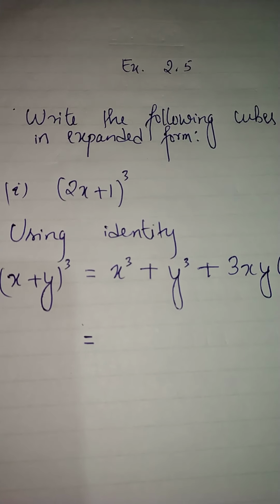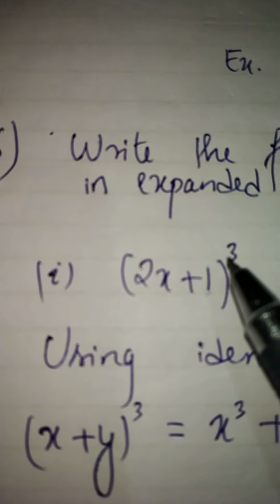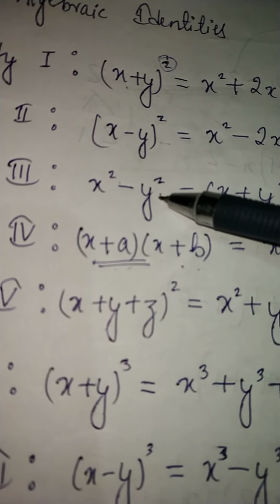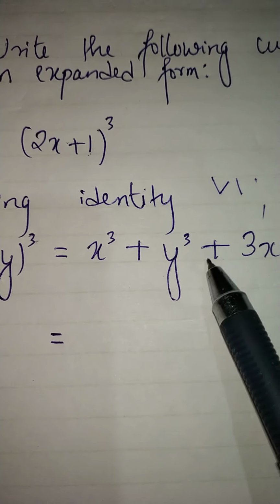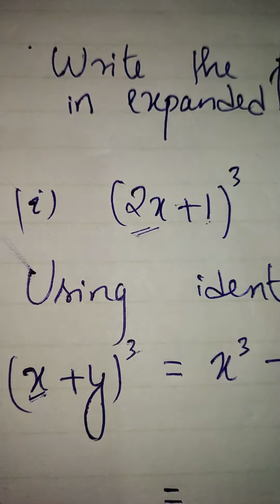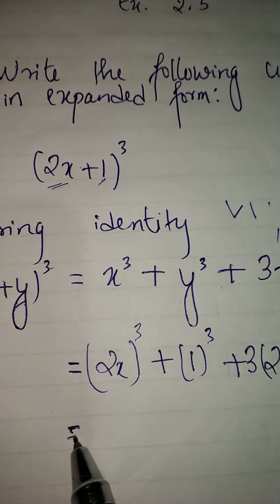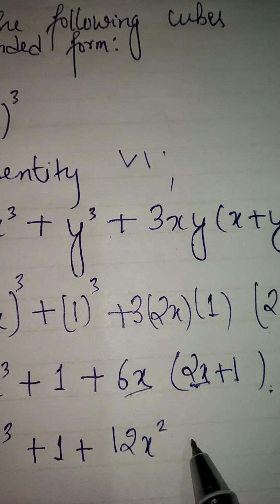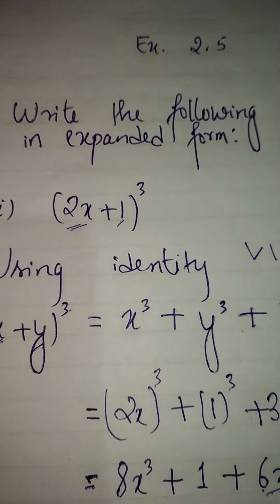Class 9 chapter 2 exercise 2.5 question 6 (i)